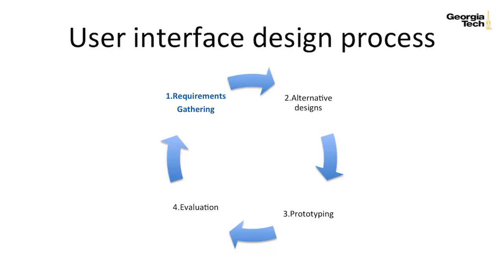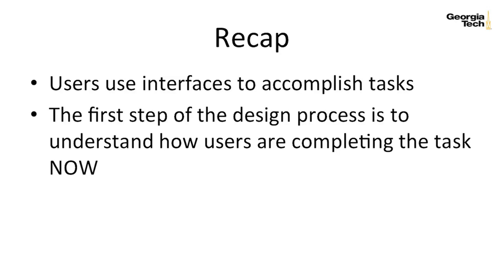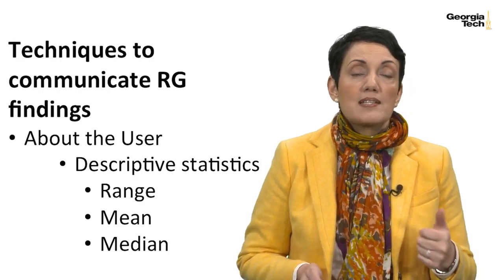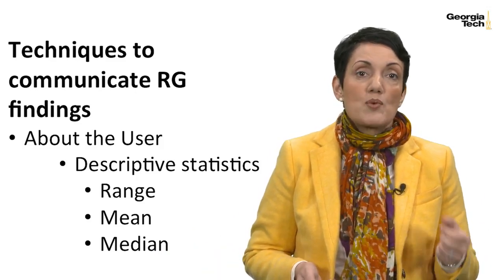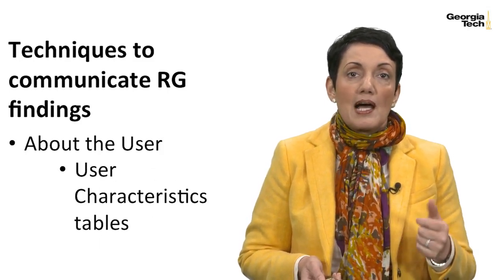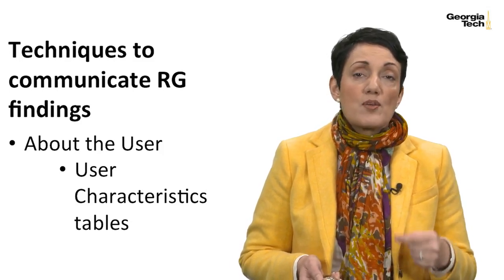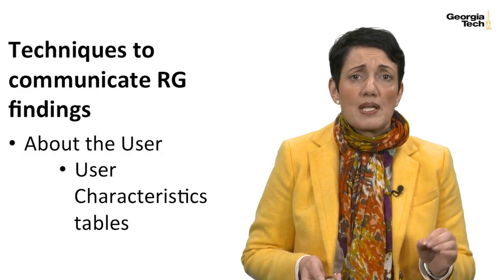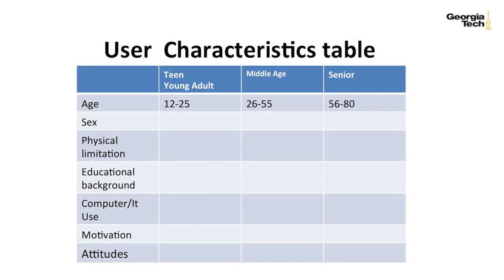User Results - Introduction to User Experience Design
The focus of this course is to introduce the learner to User Experience (UX) Design

User Experience design is design that is user centered. The goal is to design artifacts that allow the users to meet their needs in the most effective efficient and satisfying manner. The course introduces the novice to a cycle of discovery and evaluation and a set of techniques that meet the user's needs.

This course is geared toward the novice. It is for learners that have heard about user experience or user interface design but don't really know much about these disciplines.

The course mantra is that “Design is a systematic and data driven process.” Design is systematic because it is based on a set of techniques and also on a cycle of discovery.

In this course the learner is introduced to the four step user interface design cycle. Along the way learners are exposed to a set of techniques to gather information about a) what the user needs b)how to design and model interfaces based on these and then how to evaluate the design to ascertain that the user's goals are met. These techniques are tools that are used in a standardized manner and give us the data we use in our design.

This means that anyone (regardless of their current training) that is willing to learn these techniques and follow the proposed cycle can be a UX designer!
Usability, User Experience (UX), User Experience Design (UXD), User Interface
This is an insightful introductory course to User Experience Design. While it is just an introduction, the lessons and the examples provided were comprehensive, leaving you with a thirst for more.,It was fair introduction to UI / UX. I moved away from front-end development a long time ago but wanted to know about the new techniques used prior to starting that sort of development these days.